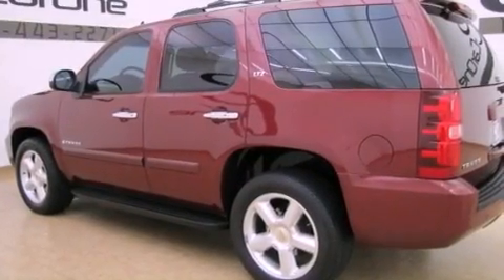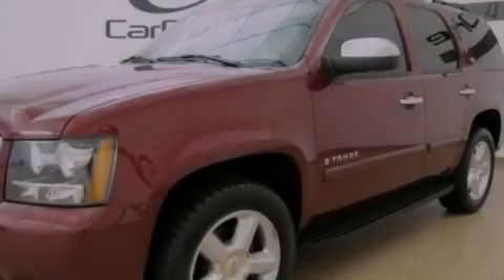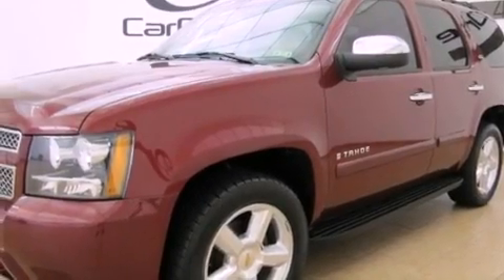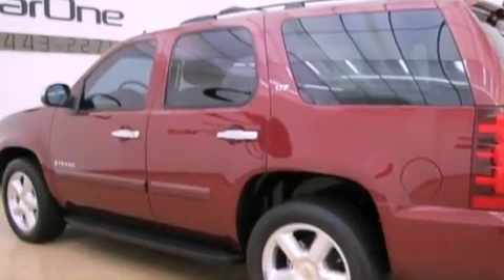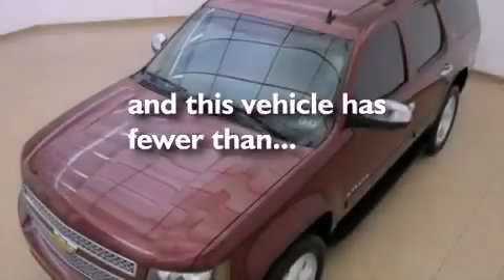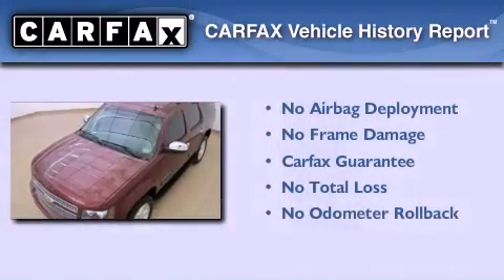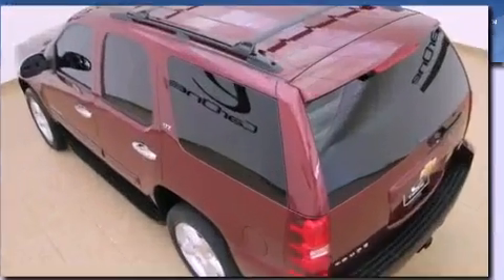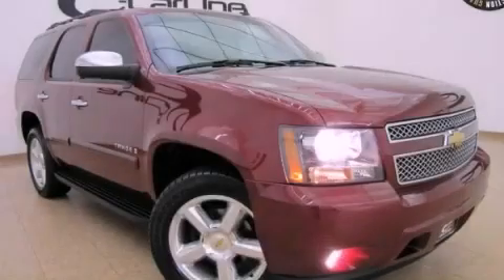2008 Chevrolet Tahoe Carrollton TX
Year : 2008
 Make : Chevrolet
 Model : Tahoe
 Engine : VORTEC 4.8L V8 SFI
 Trans . : Unspecified
 Exterior : Red
 Miles : 64,032
 Interior : Tan
 Stock : 12615A

 1875 N. Interstate 35E

 Used 2008 Chevrolet Tahoe Carrollton TX